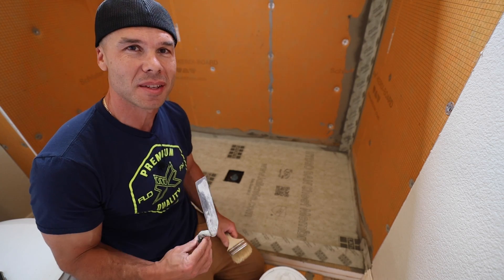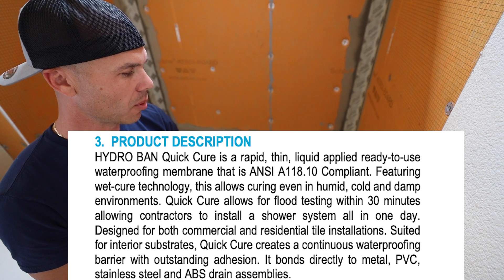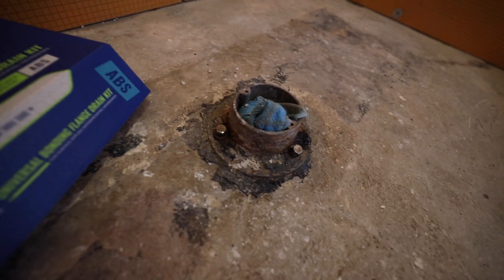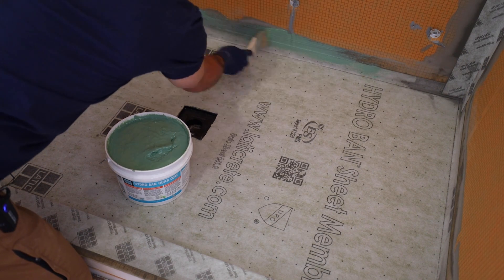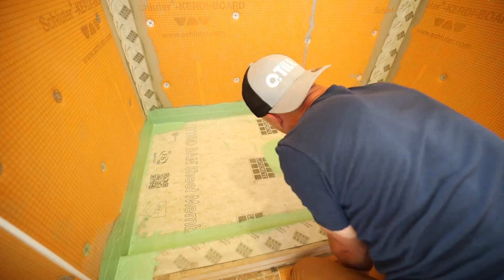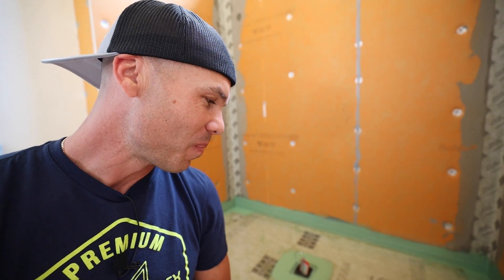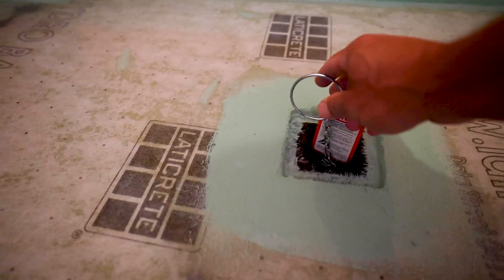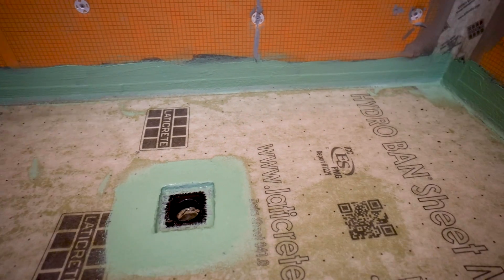FASTEST Liquid Applied Waterproofing Membrane --- Hydro Ban QUICK CURE Water Test in 30 minutes!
Hydro Ban Quick Cure allows flood testing of a shower the same day it is applied.  In this shower I used a FloFX drain, a mortar bed dry pack pan, Hydro Ban Sheet Membrane and HYDRO BAN QUICK CURE liquid waterproofing membrane.  We also used Schluter KERDI-BOARD for the shower walls.
We changed the old school cast iron drain to a FloFX using the adapter included in each box of the FloFx Bonding Flange kit.  This allowed us to change out the drain without removing any concrete, install the dry pack, install the sheet membrane, paint the liquid waterproofing and flood test all within 3 hours.
If we had used regular Hydro Ban liquid applied waterproofing membrane or REDGARD, we would have had to wait at least 3 days for the dry pack to cure before putting on the waterproofing!

To purchase a FLoFX drain kit like shown in this video, click this

To see the video on the prep work done prior to this step, here is the